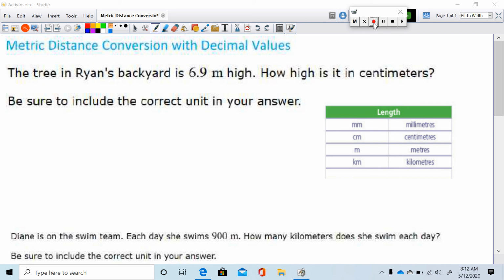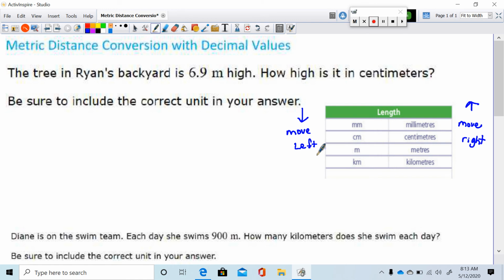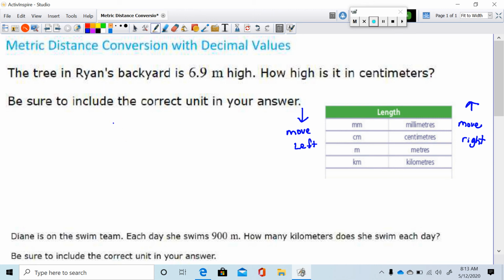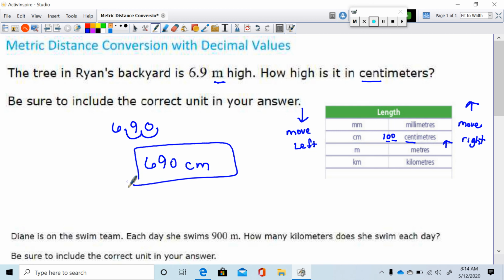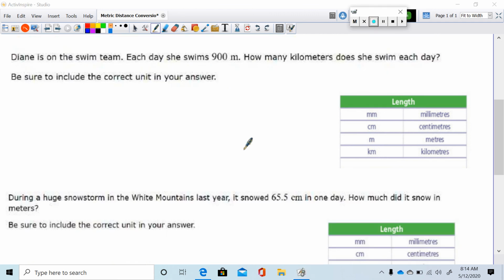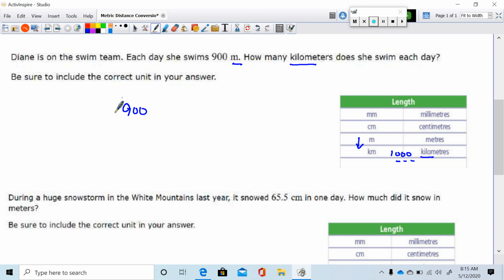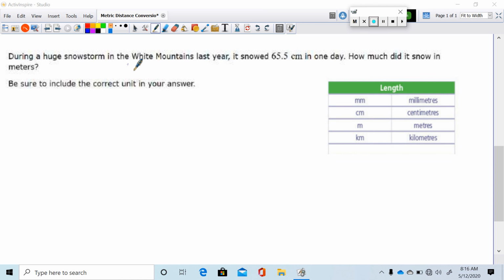Metric Distance Conversion with Decimal Values